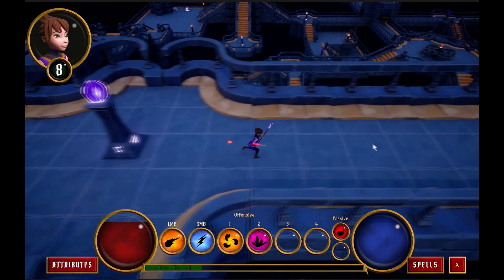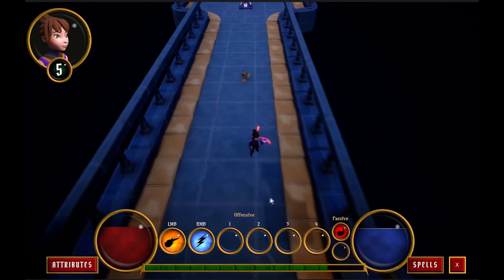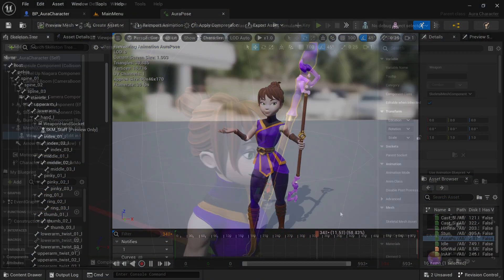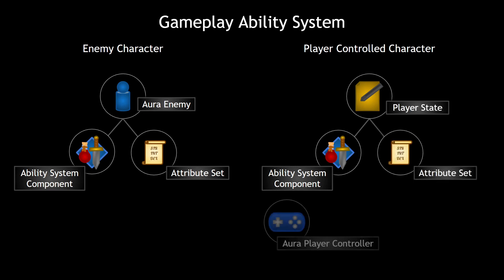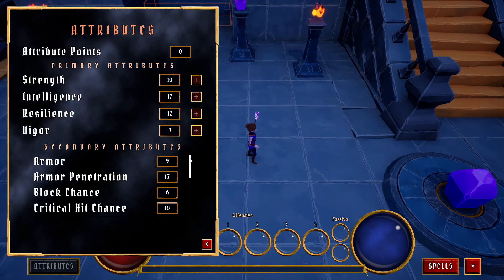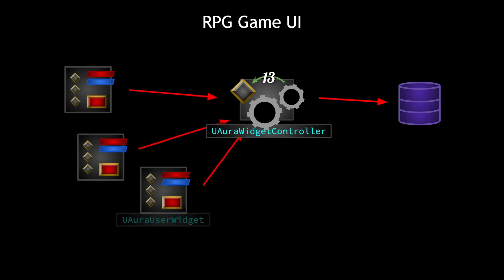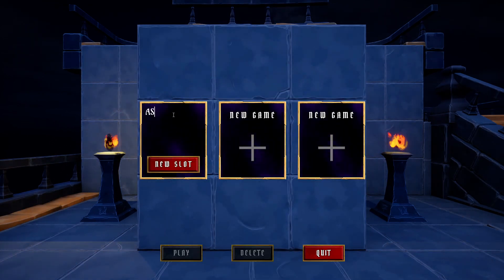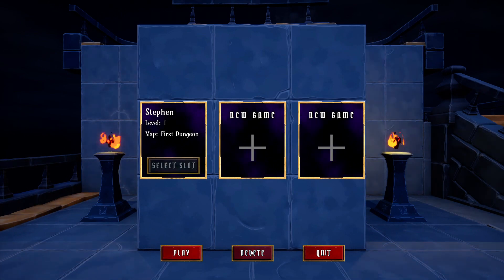New Course on Unreal Engine 5 Gameplay Ability System - NOW ON UDEMY!!!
The course will be released to Udemy once it's complete!